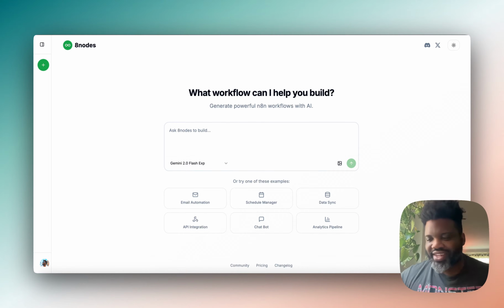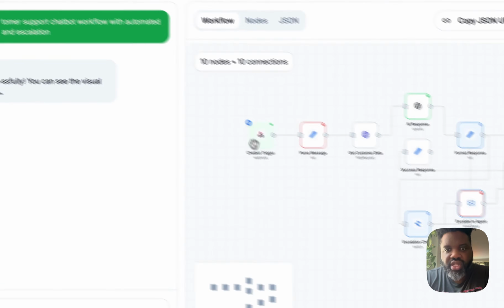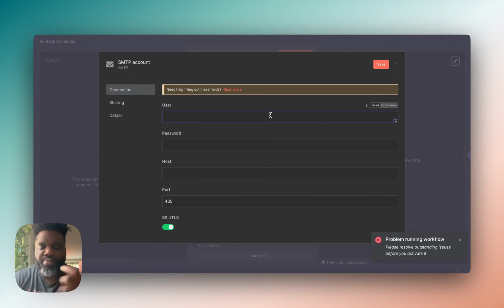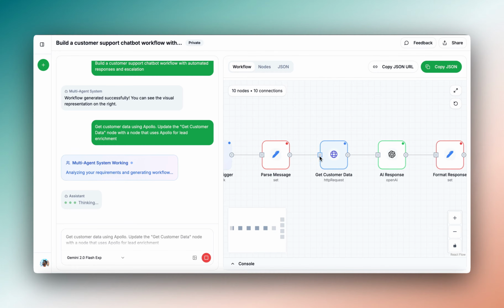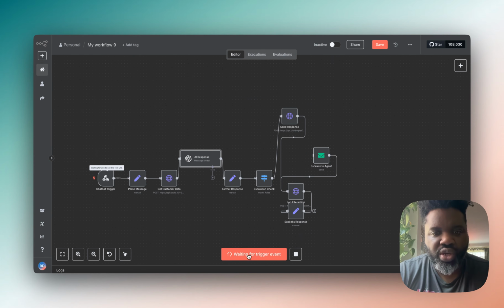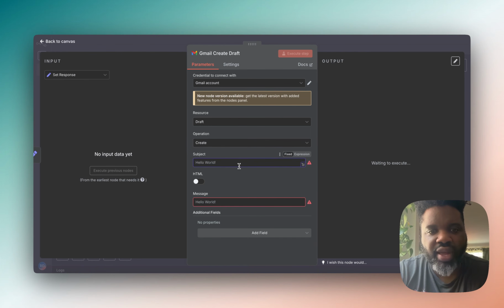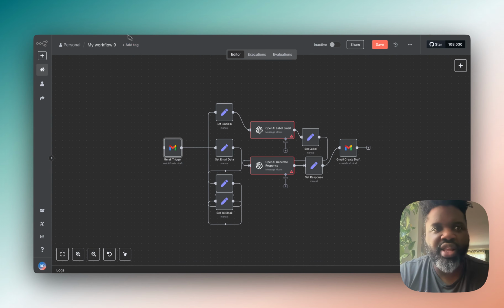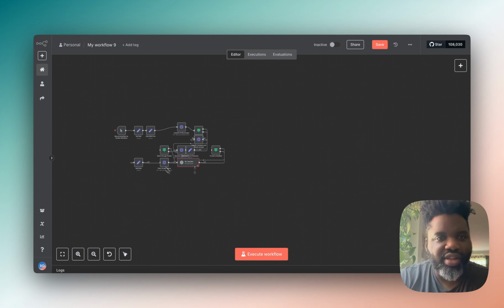I Gave It a Prompt. It Built the Entire Workflow.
You’ve probably tried asking ChatGPT or Claude to build an n8n workflow…
…and got a broken JSON or some vague steps instead.

This is different.

In this video, I demo an AI-powered tool I built that turns plain text prompts or images into fully working n8n workflows. Fully complete with conditionals, Pinned data, AI integrations, and custom logic.

Perfect if you:
- Use n8n for complex automations
- Are tired of manually wiring 10+ nodes
- Tried using Claude/GPT but got stuck with unusable outputs
- Want AI to actually build what you describe in full detail

This system Understands your intent → Connects the right nodes → Builds the full workflow.

Follow me @Richardsondx on X for updates.